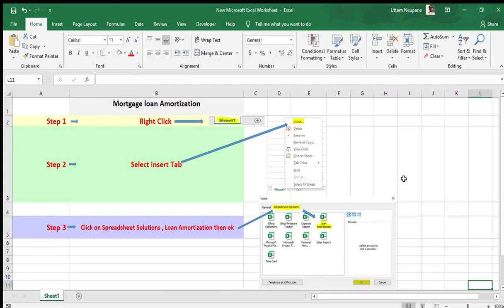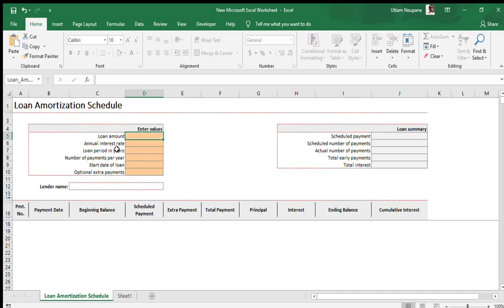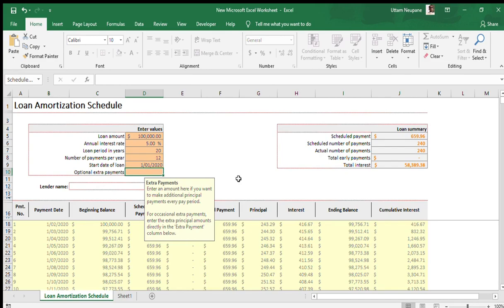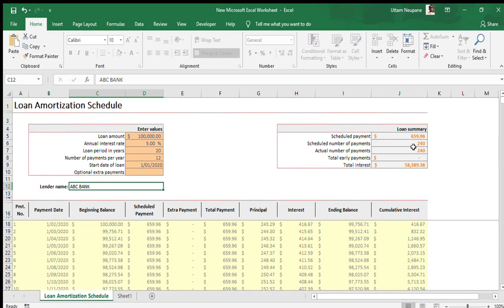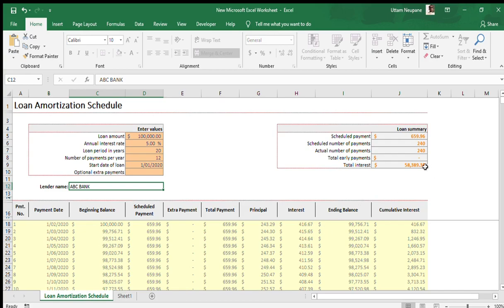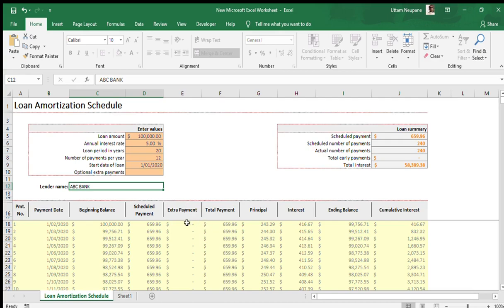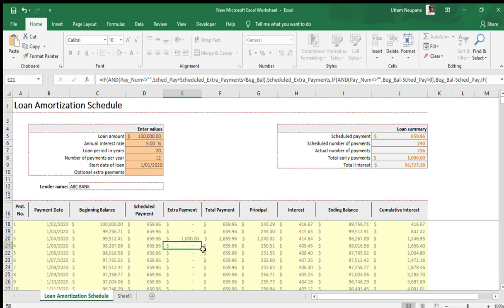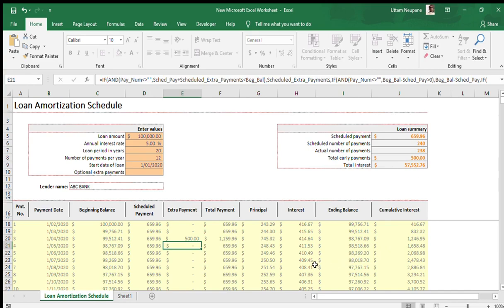loan amortization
This video is about loan amortization schedule which is already built in MS EXCEL. Loan such as Mortgage, Business, Personal, Term etc. We can calculate or understand very easy and simply at home even in the absence lack of Financial / Accounting background.
It is useful tools to person / business to take home, vehicle, gadgets, equipment, machinery loan from bank or financial institutions.